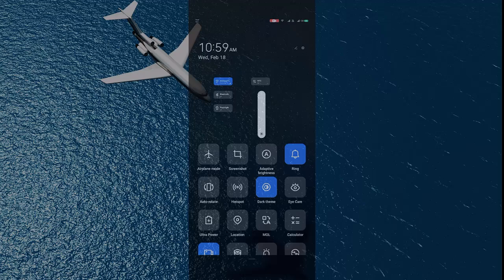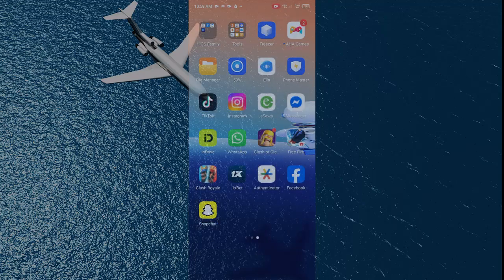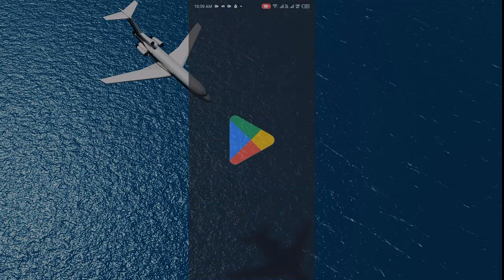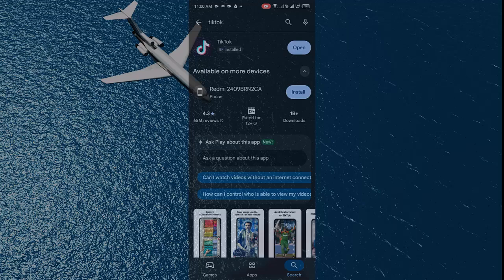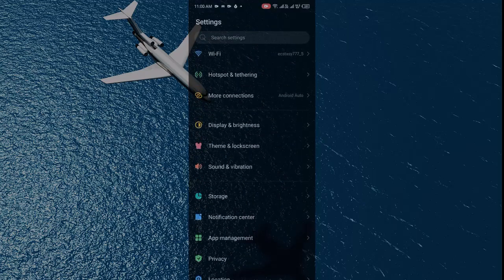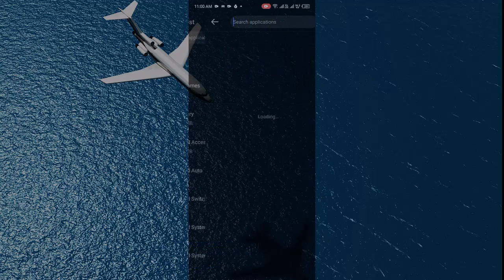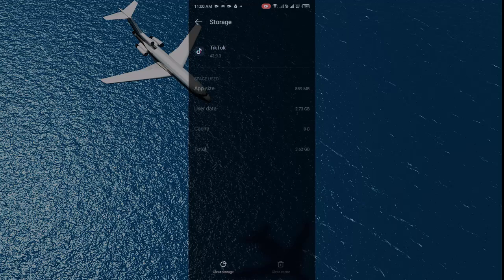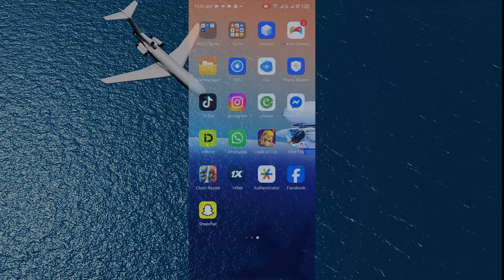HOW TO FIX TIKTOK LOGIN ERROR // 2026 TIKTOK LOGIN ERROR WORKING FIX